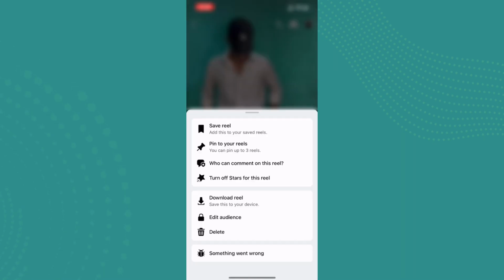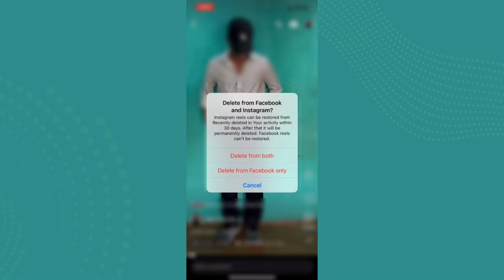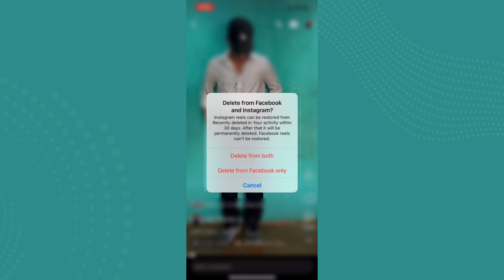How to Delete Reels on Facebook 2024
Learn the quick and hassle-free way to bid farewell to unwanted Reels on Facebook in our latest video! Discover the simple process to delete your Reels and keep your profile sleek and curated. No more struggling with clutter – watch now and take control of your content effortlessly. Streamline your Facebook experience with our easy-to-follow guide. Hit play and declutter your Reels today!